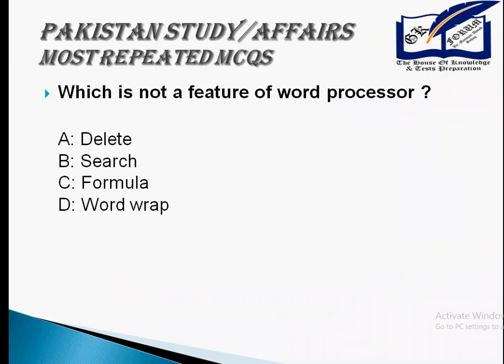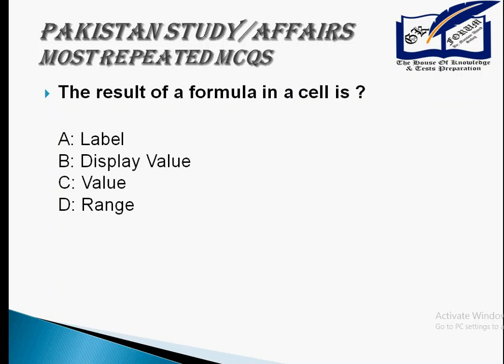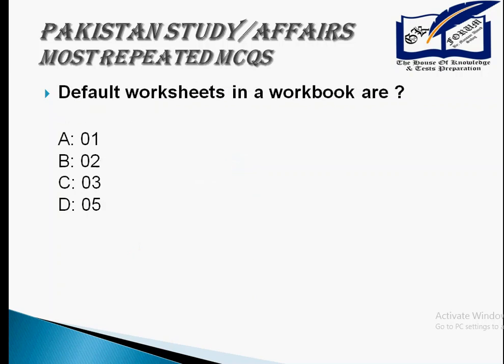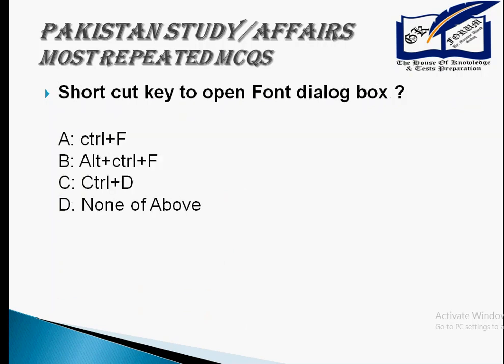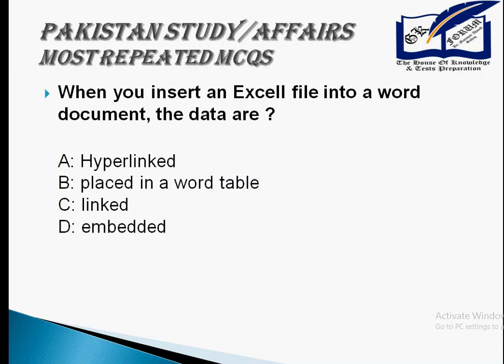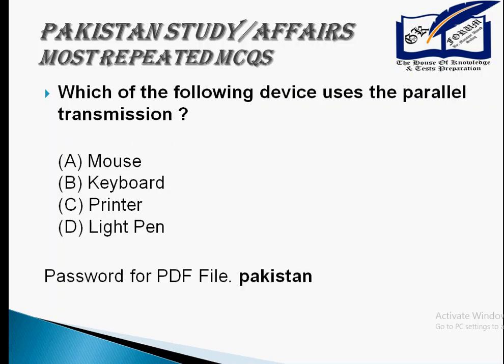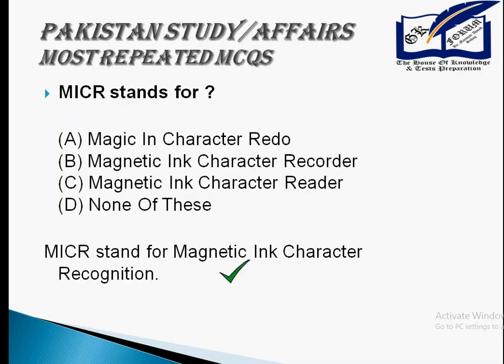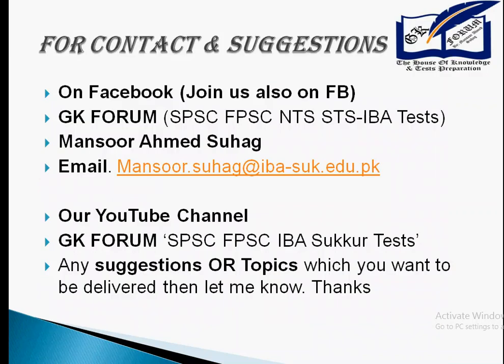Computer Science/MS-Office (Part-1) MCQs| CSS CCE Screening Tests|STS-IBA Tests| SPSC FPSC PTS Tests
Computer Science/MS-Office (Part-1) Most Repeated MCQs taken from past papers of STS-IBA/ NTS/ FPSC/ PTS/ SPSC Lecturer.